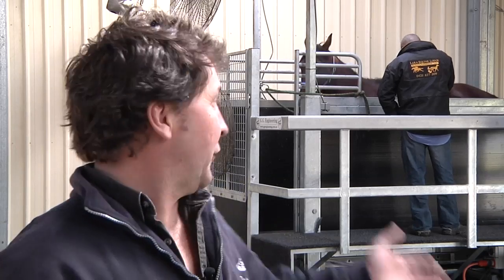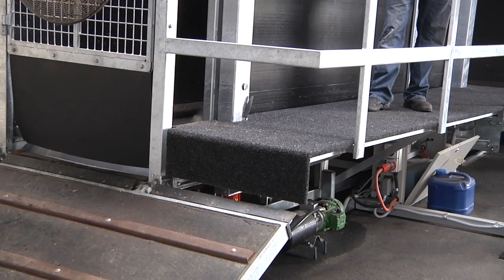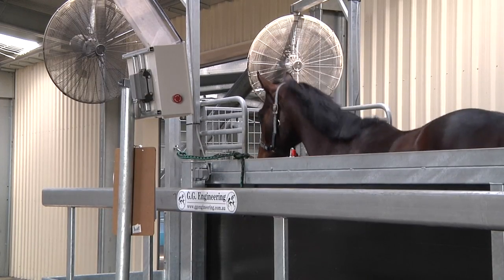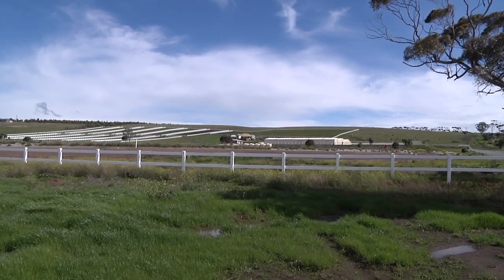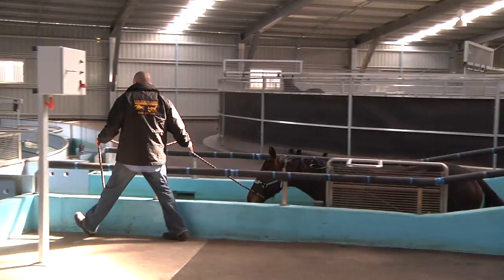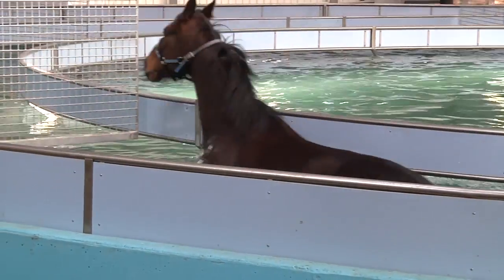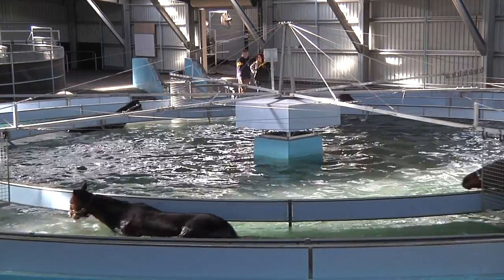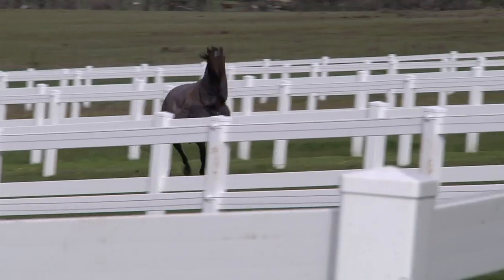Lara Equine Lodge | Corporate or Branded Video | Videos Geelong, Melbourne & Surfcoast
Corporate or Branded Video produced for a client. This all encompassing video production is aimed at showcasing the company, its brand, services and defining their audience.

Testimonials from major clients and stakeholders adds to the credibility of the video and their story.

This type of video requires a full day shoot, lots of interviews and fair amount of background, B-roll footage.

Don't have a brief, or don't know what to shoot, not a problem, our director will help you to find your story in our joint planning session.